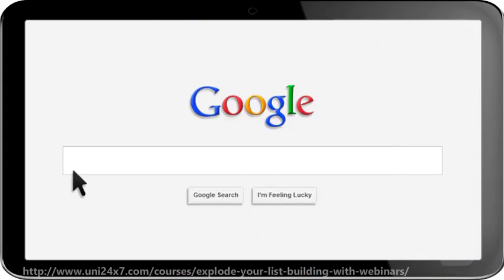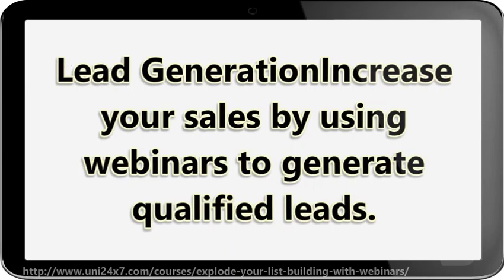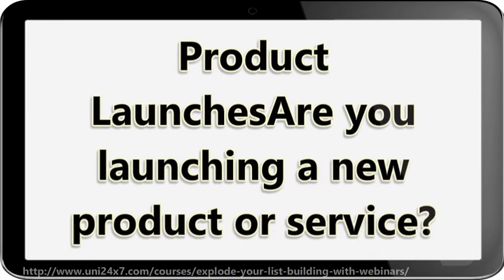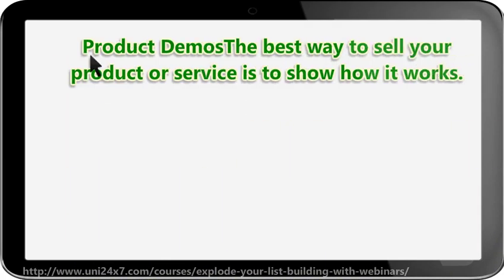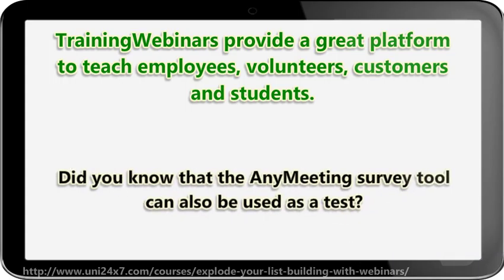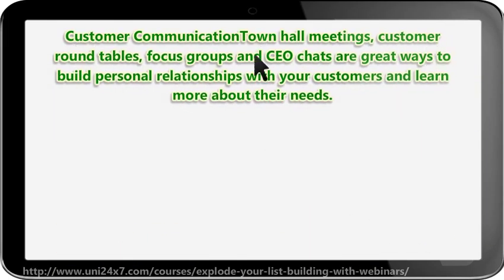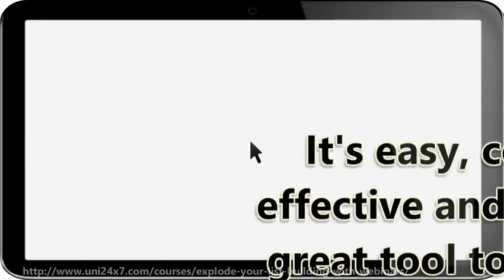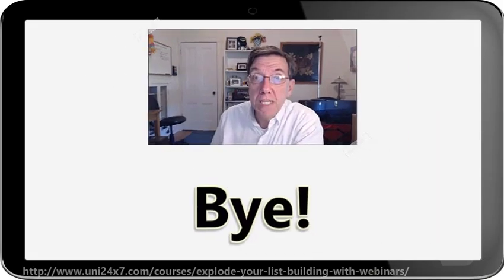How to use Webinar to Build Lists and Grow Your Business